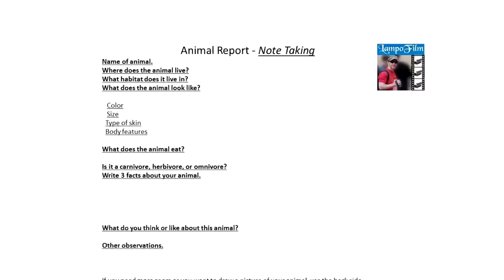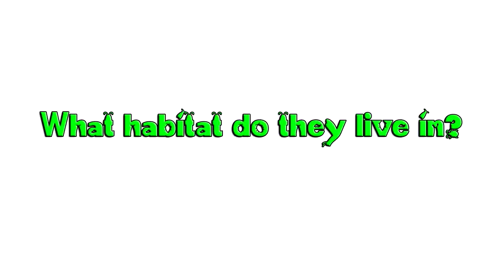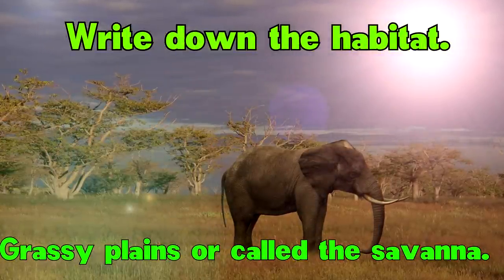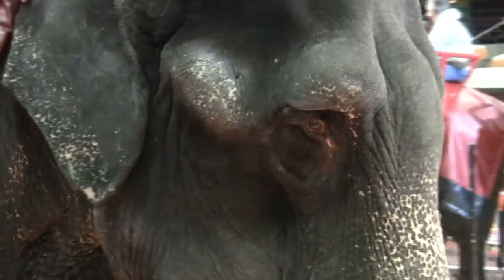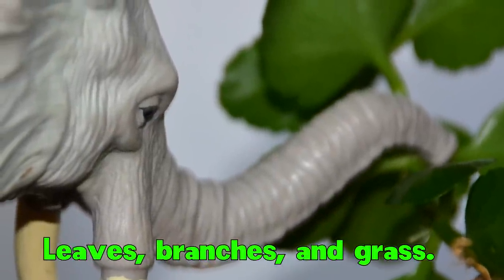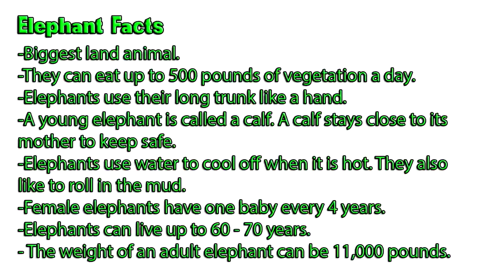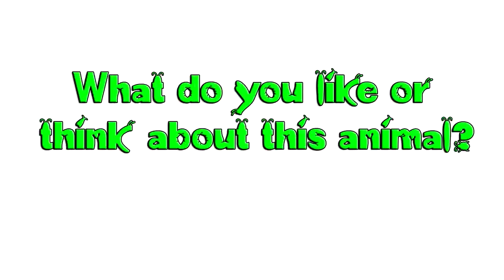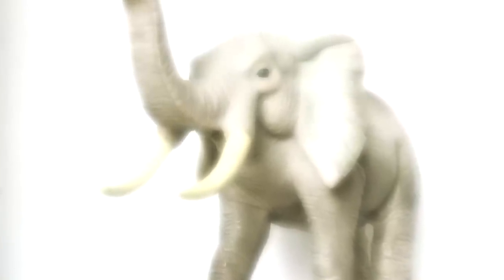How to write an Animal Report - Note Taking - African Elephants Discovery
In this Educational Wildlife Series Videos, Children are given questions to answer about an animal. They will find the answers in the video, and then take this information and be able to write a report. This is a great starting point in the process of note taking. Talks about animal habitat, carnivore, omnivore, herbivore, and many facts.

Best toys for kids